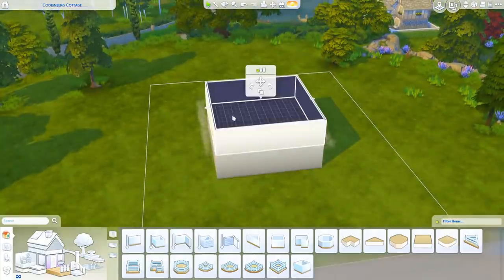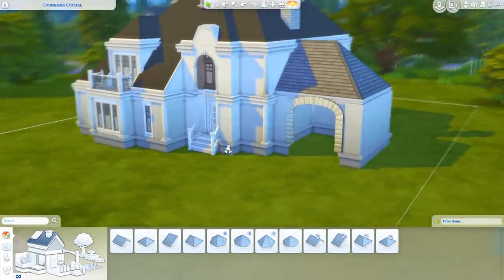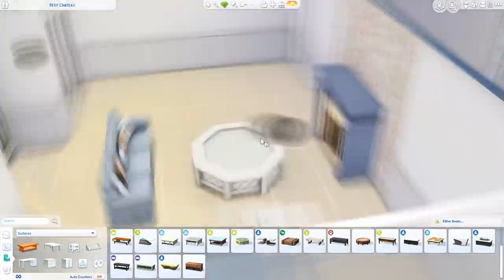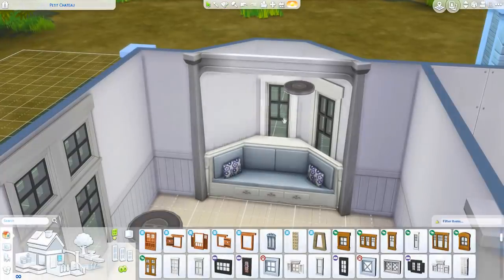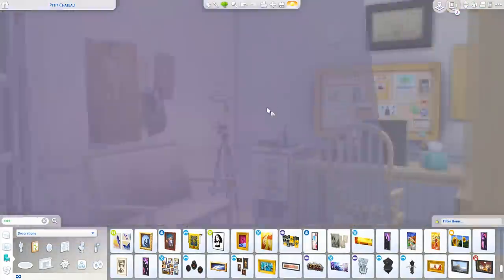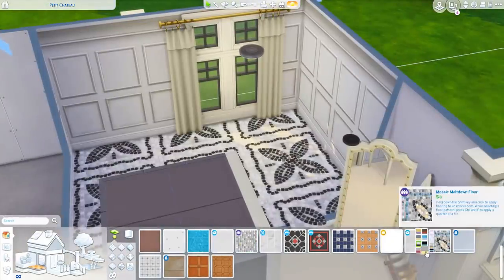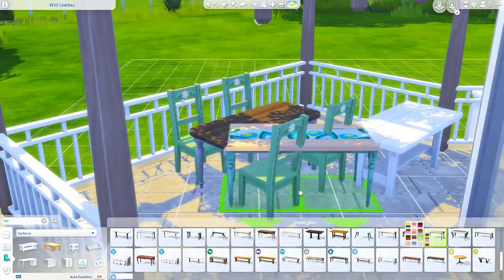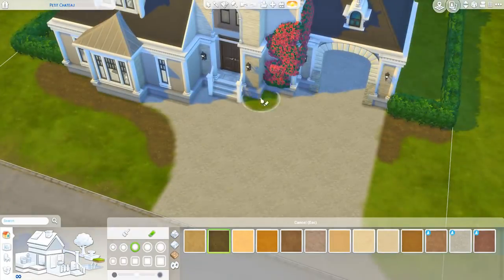Petit Chateau 🏰 💐 | The Sims 4 | Speed Build | CC Free + Download Links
(っ◕‿◕)っ♥

House tour starts at: 25:30

DOWNLOAD

Filmed using the Reshade mod - LightBrigade preset by harrie

MUSIC

° Walkthrough -  Let's Go Home | Jeremy Blake
° Background Music ↓
- Natural | Endless Love
- Mama's Whisper | The 126ers
- Summer Love | The 126ers
- Missing My Girl | The 126ers

GRAPHICS